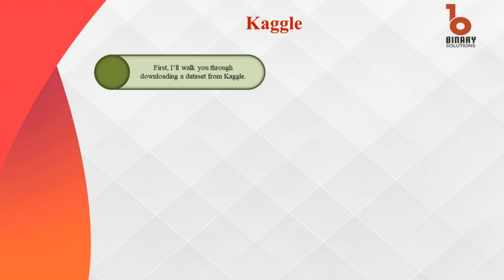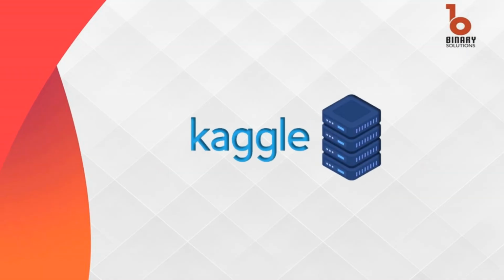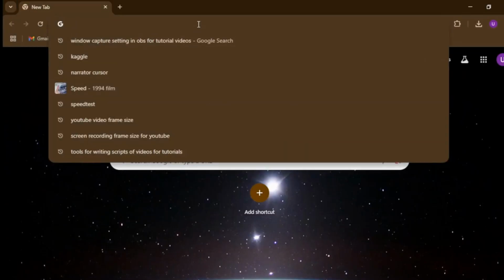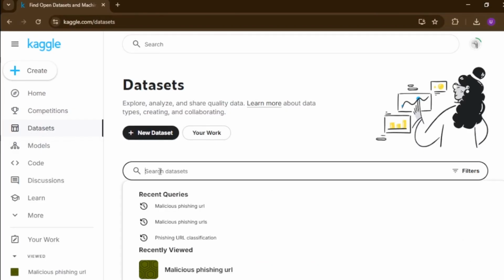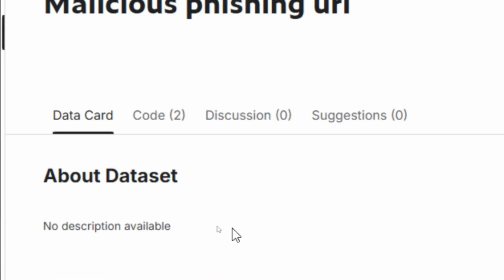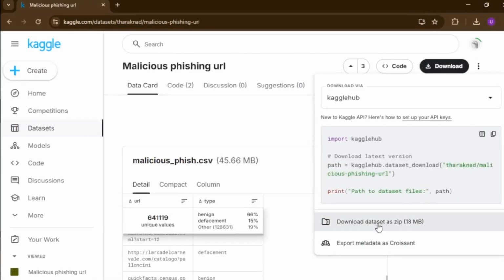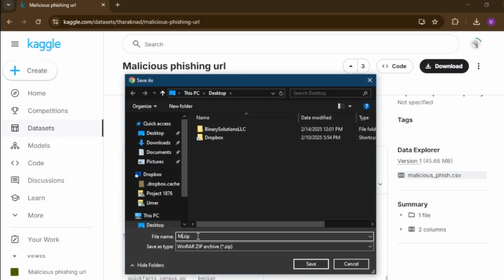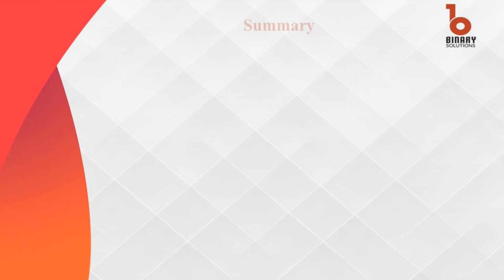What if You Could MASTER Machine Learning Datasets in MATLAB Overnight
Learn how to download and prepare datasets in MATLAB for machine learning projects. This beginner-friendly tutorial walks you through dataset sourcing and setup, the first step in any AI or classification task using MATLAB.